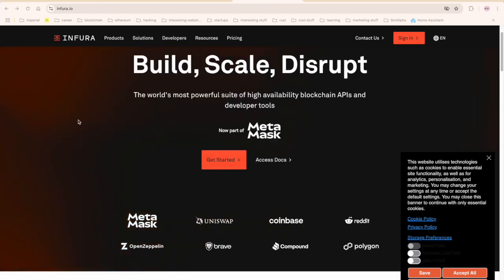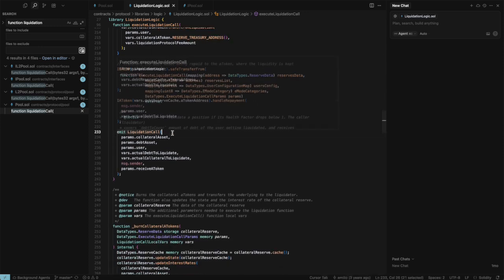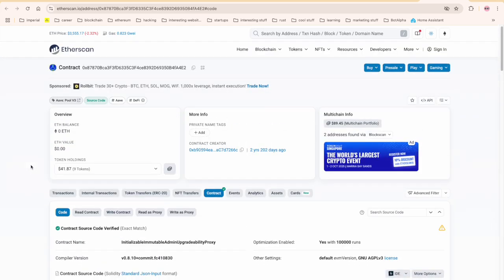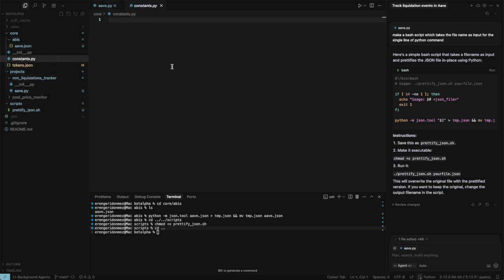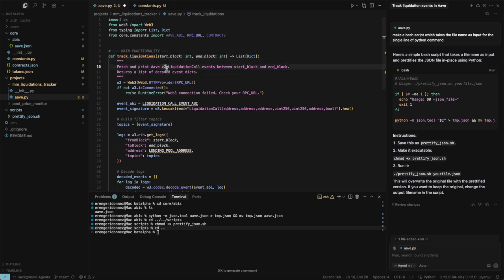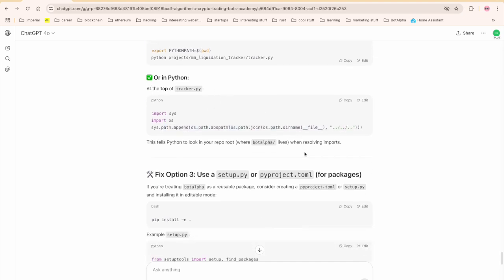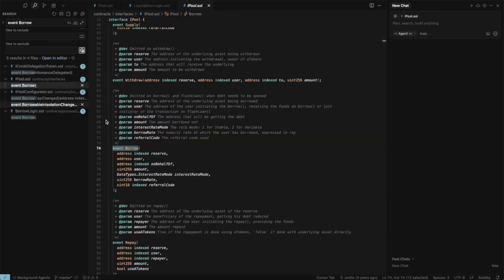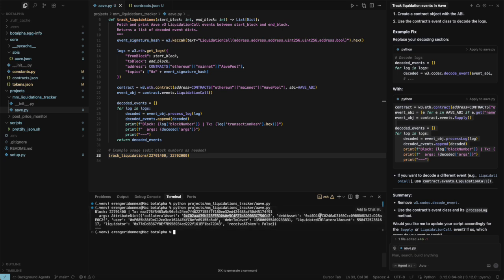Building a Liquidation Tracker for Aave - Ep #2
🚀 In this video, I'm showing you how to build a liquidation tracker for Aave. We monitor the emitted event logs on every blocks of Ethereum mainnet and decode the logs for liquidation events.

## 📼 BotAlpha Masterclass Series

This video is part of the **BotAlpha Masterclass** — a YouTube series where I teach you how to build crypto trading bots, liquidation trackers, memecoin snipers, dashboards, and more using Python, Rust, and on-chain data from Ethereum, Solana, and L2s.

Each video builds on the last. By the end of the series, you'll have:
- 15+ deployable trading tools
- Full understanding of DeFi protocols (Aave, Uniswap, GMX, etc.)
- Alpha detection tools from mempool to whales
- Real, automated systems to break free from the 9–5 grind